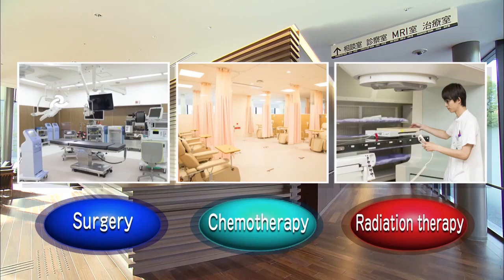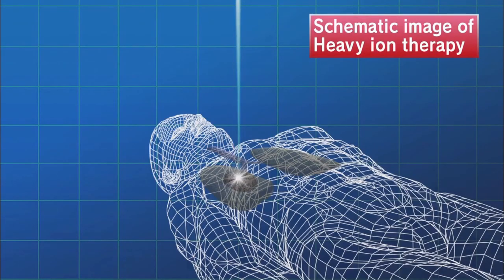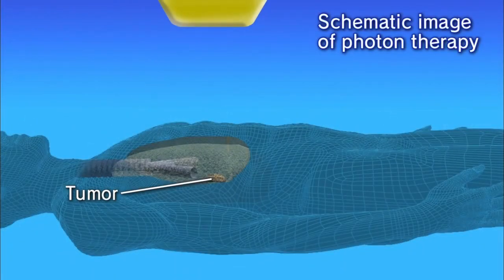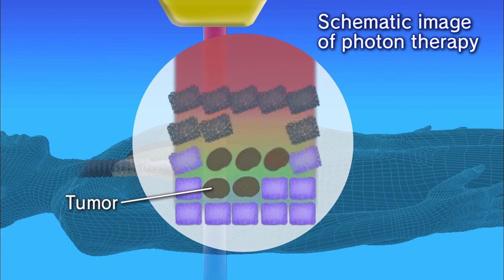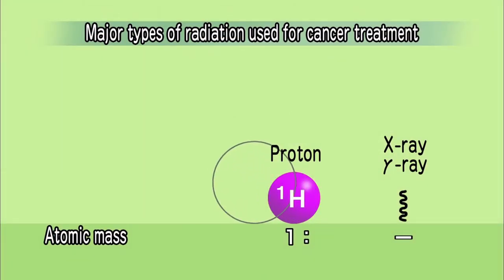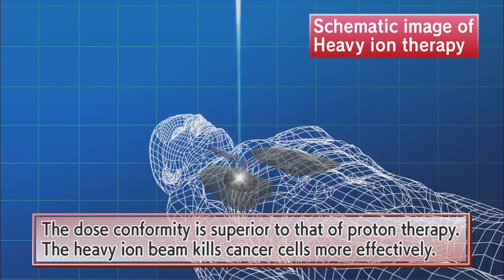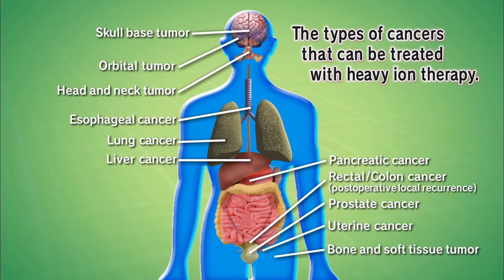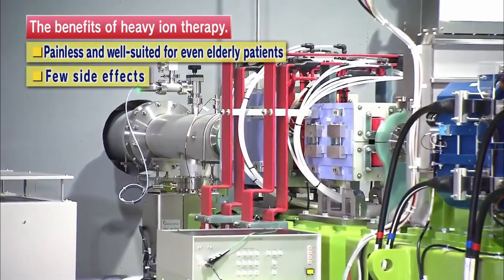Heavy ion therapy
Latest Cancer Therapy in Japan